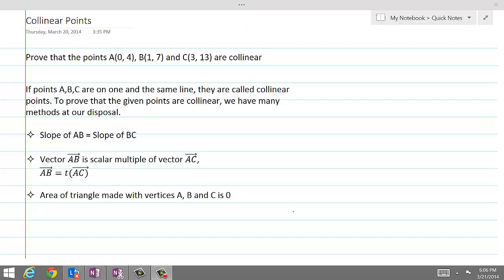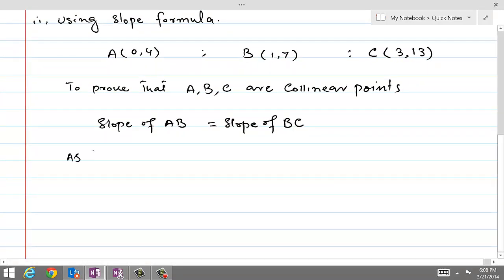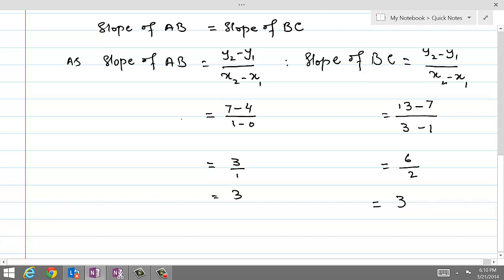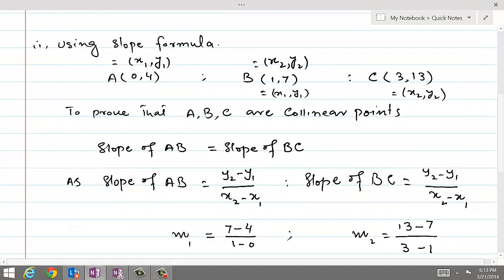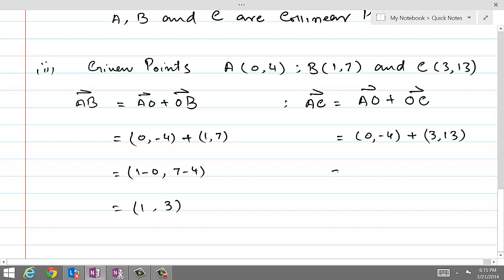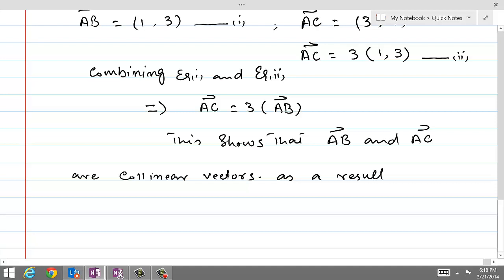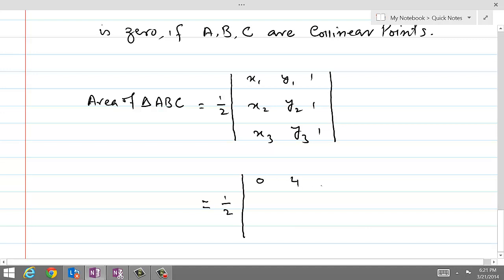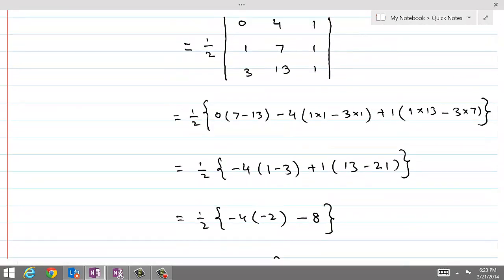Concept of collinear points and establishes criteria Lesson 10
This tutorial introduces the concept of collinear points and establishes criteria to prove that is used to prove that given set of points is collinear.